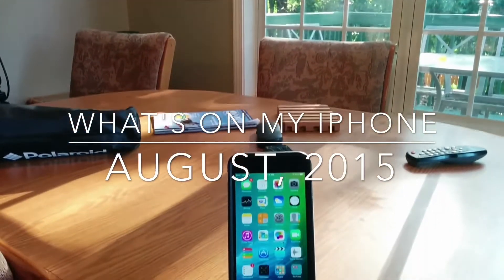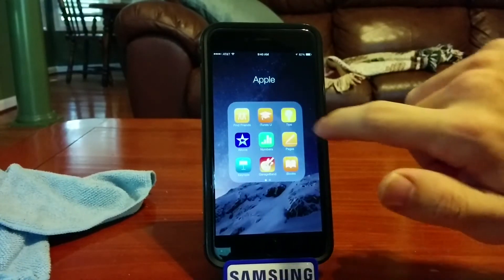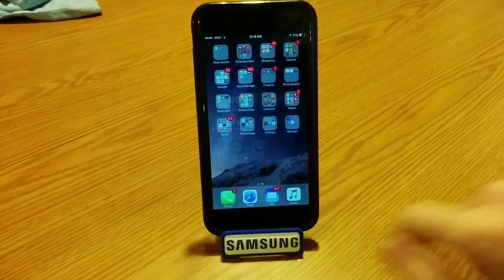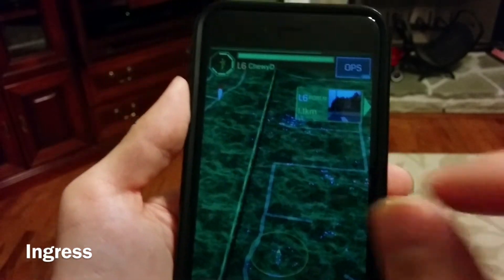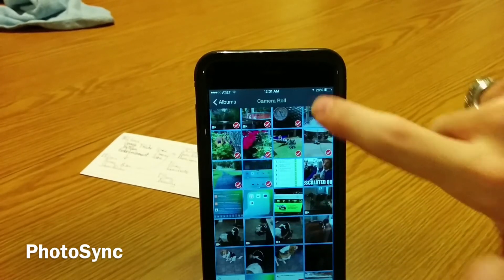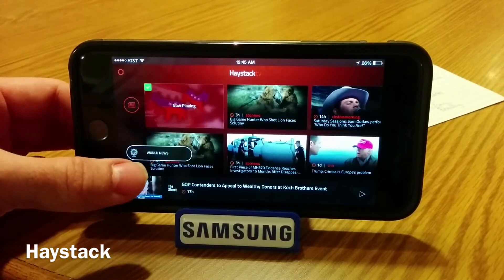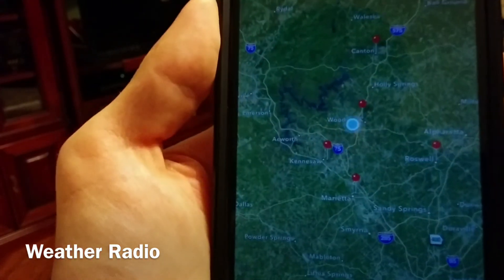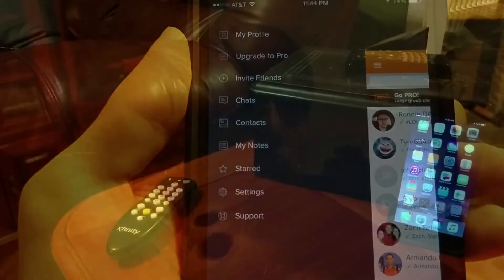What's on my iPhone (August, 2015)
In this video, I talk about what apps I have on my Apple iPhone 6 Plus (64GB).

Notable Apps mentioned in this video:

1. iHeart Radio
2. Slacker Radio
3. Spotify
4. Watch ABC
5. Watch ESPN
6. Ingress
7. Threes
8. Temple Run 2
9. Infinity Blade
10. Need for Speed Most Wanted
11. Sky Gamblers Air Supremacy
12. Snapseed
13. PhotoSync
14. Evernote
15. Feedly
16. Haystack
17. Newsbeat
18. Weather Radio
19. Glide
20. Periscope
21. Echofon
22. Voxer